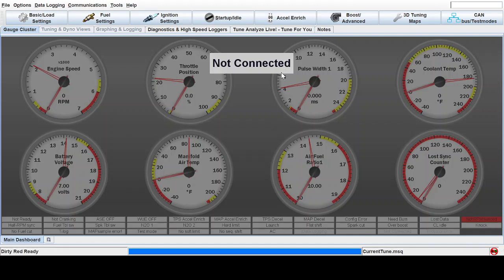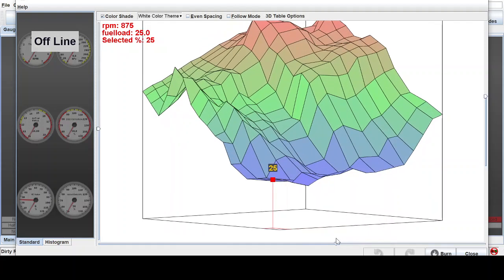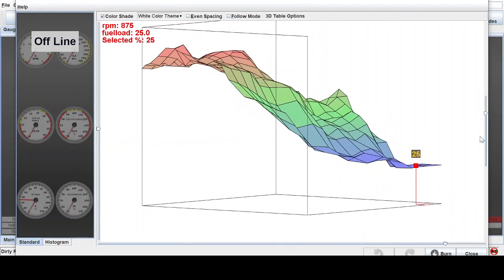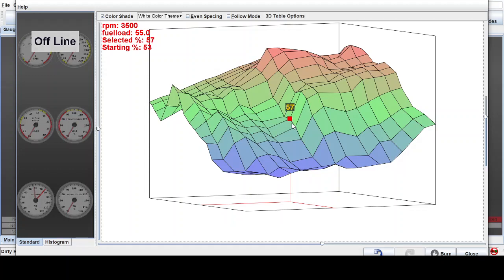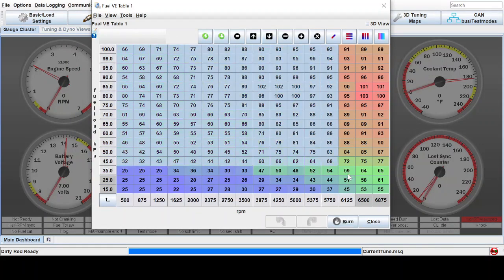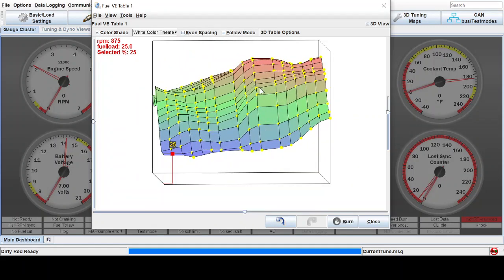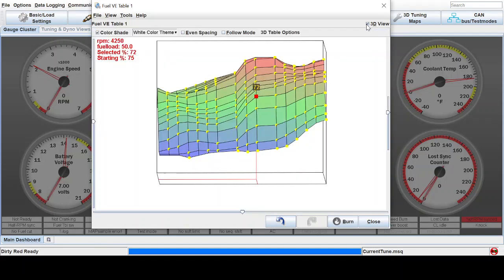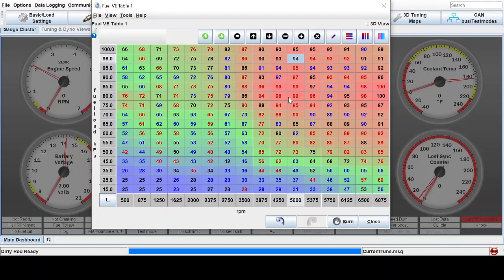Megasquirt Table Smoothing | Learn to Tune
Some helpful tips to smooth a VE table in tuner studio